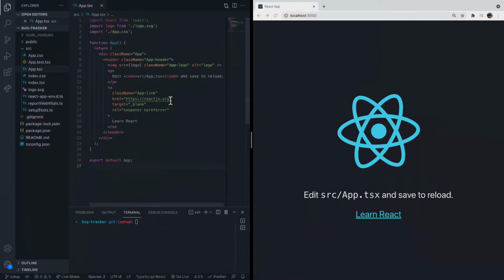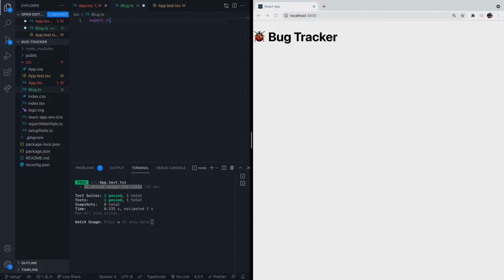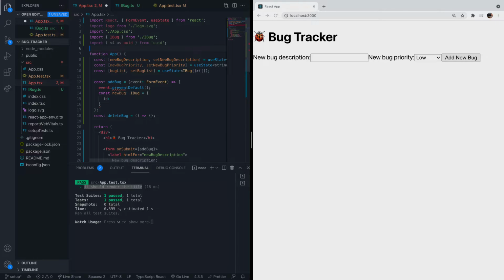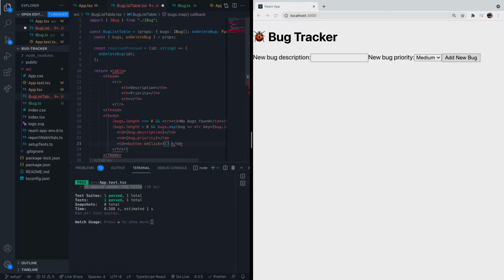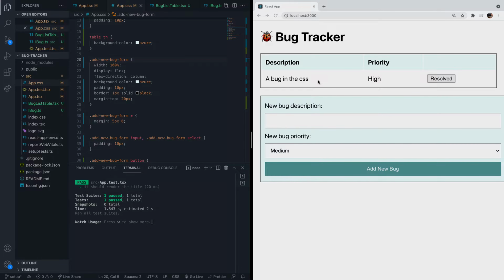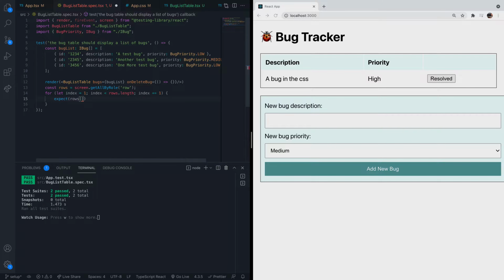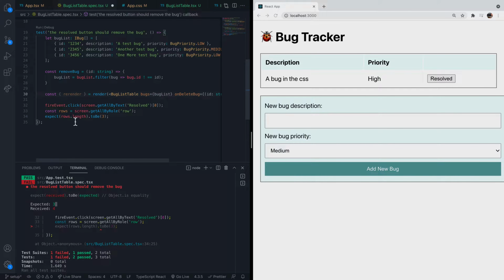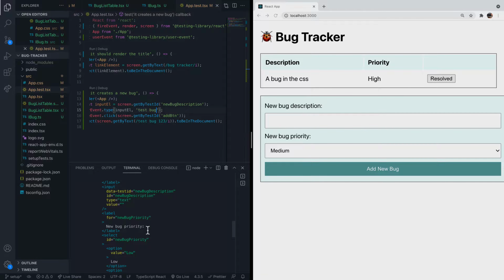React Project: Bug Tracker (with React Testing Library)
In this tutorial, we'll create a simple React app intended to list bugs in your project but we'll also write some tests for the app using the React Testing Library.

Testing starts at 21:06

00:00 Introduction
00:32 First test
03:49 Creating the Bug Tracking App
07:19 Creating the Form
13:29 Rendering Bug List Table
17:46 Styling the app
21:06 Testing the Bug List Table
33:06 Testing the create new Bug form
36:55 Conclusion

So this tutorial is all about testing React apps and using the React testing library. However, we need something to test before we start so the first section of the video will be all about creating a simple bug tracking app (it simply lists a number of bugs entered by the user).

Once we've got our app set up we'll start writing React tests by using the React Testing Library which will first of all render the table of bugs component and check to see whether the bugs passed in are displayed on the page.  We'll also check that the ability to 'resolve' a bug works correctly.

With the bug table component tested, we'll check that the ability to add a bug works correctly by using some additional functions from the React testing library to enter user input into our main app component and then click a button on the page to submit the add bug form.

Along the way you'll learn about how to structure a test with the Arrange - Act - Assert convention and also the different ways that you can query components that our rendered via the React Testing Library, including how to get items by role or a specific test id.